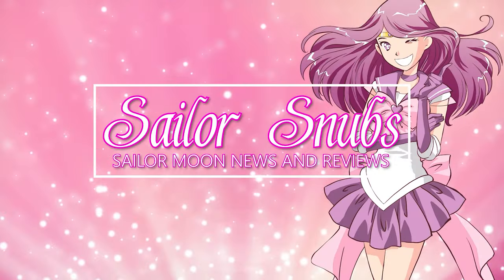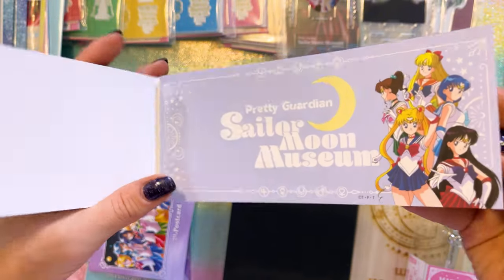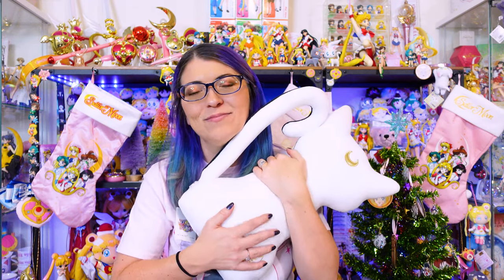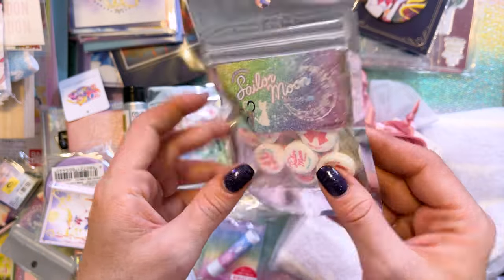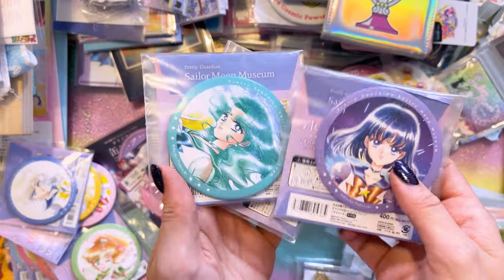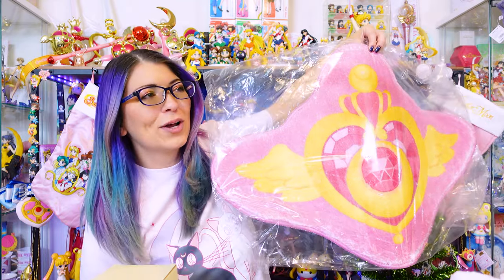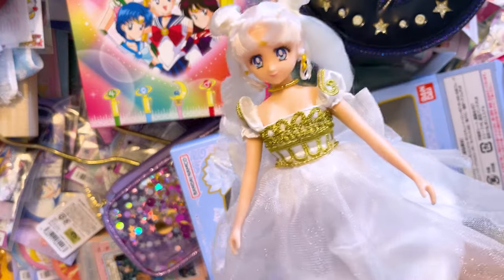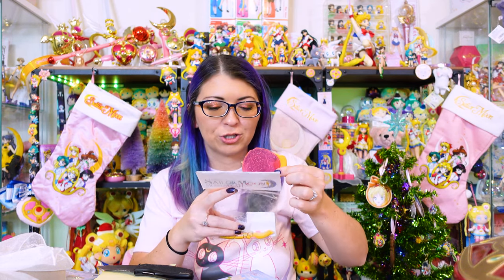Sailor Moon Museum Merch Haul & Review!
With the sailor moon museum now traveling around Japan, here is a look at all the merchandise I purchased from the original 2022 event!